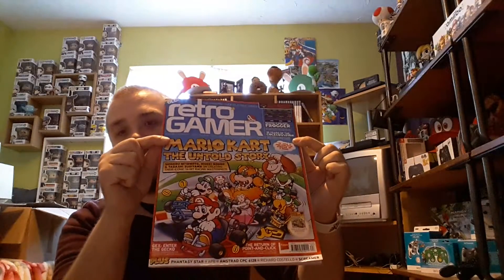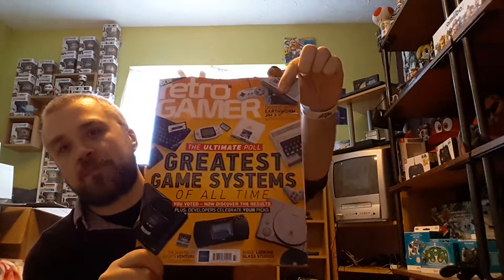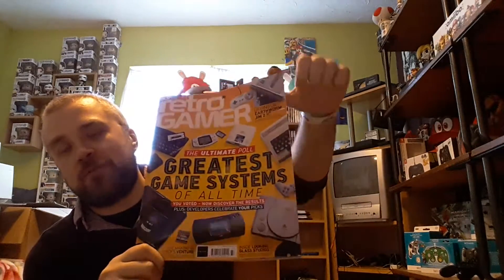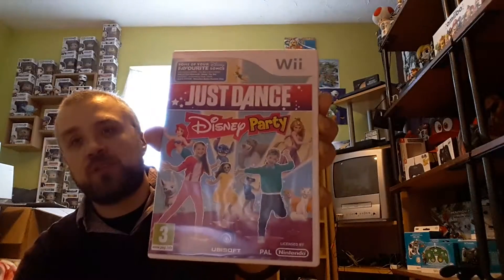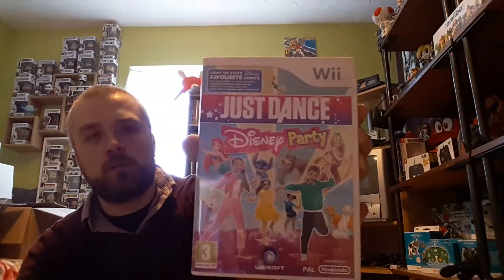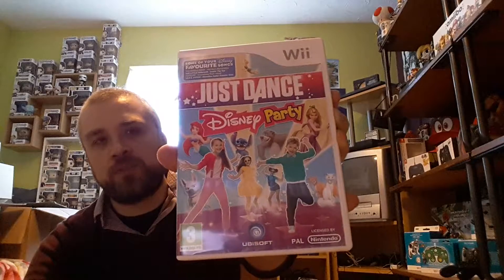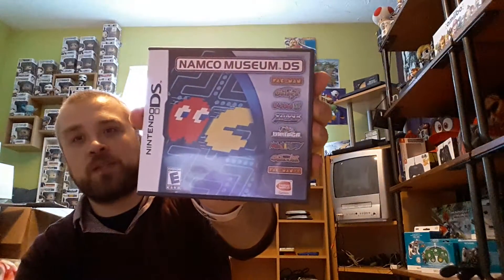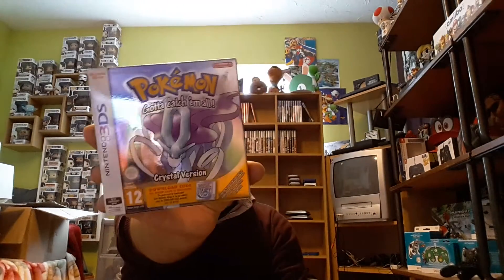Midweek Game Pickups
Just a very quick review of everything I've picked up during the week.